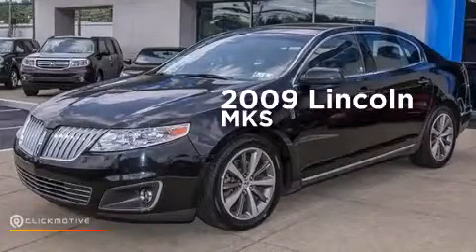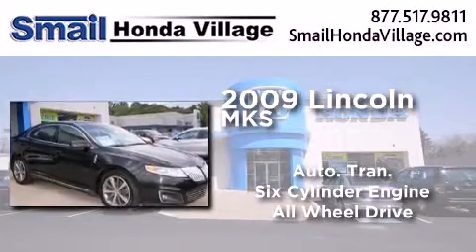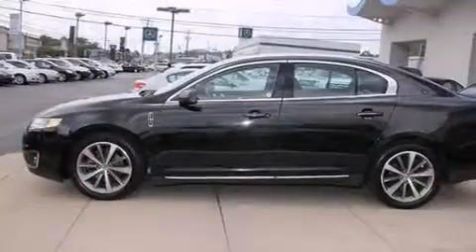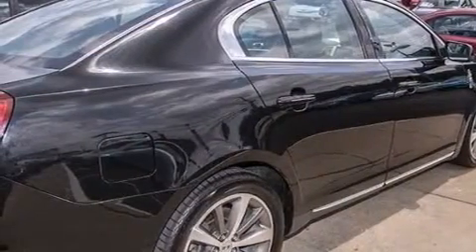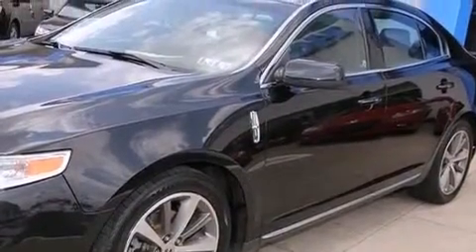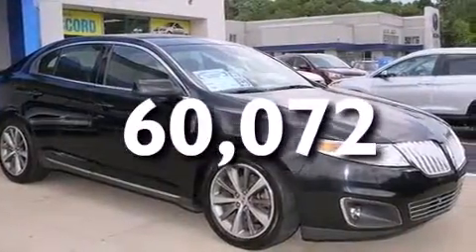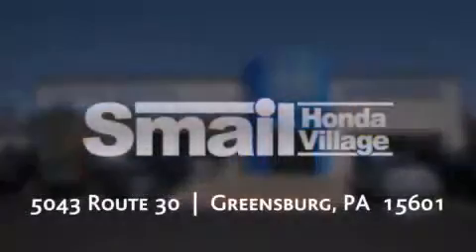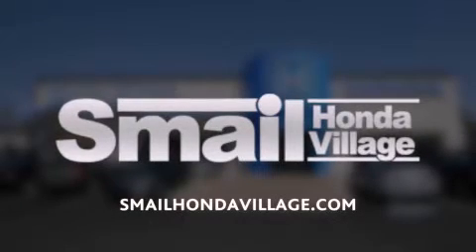2009 LINCOLN MKS Greensburg PA 15601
We've been honored to serve the Greensburg PA area , we promise that your experience at our dealership will exceed your expectations ! Year : 2009 Make : LINCOLN Model : MKS Trans . : Automatic Exterior : Tuxedo Black Metallic Miles : 60,072 Interior : Charcoal Black Stock : 99574A Smail Honda 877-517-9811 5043 Route 30 Greensburg , PA 15601